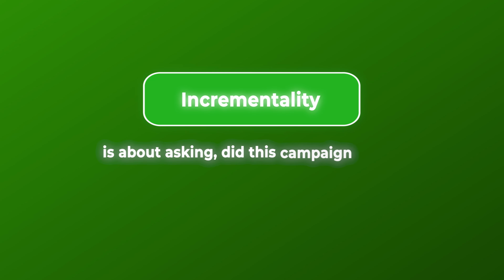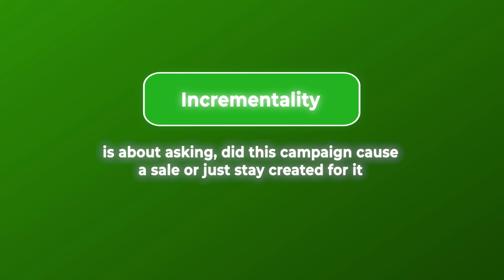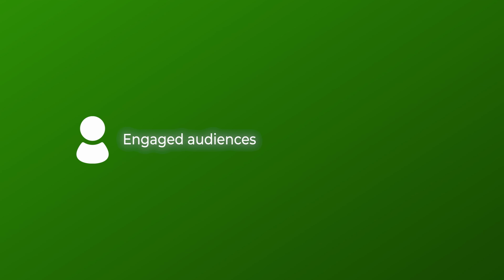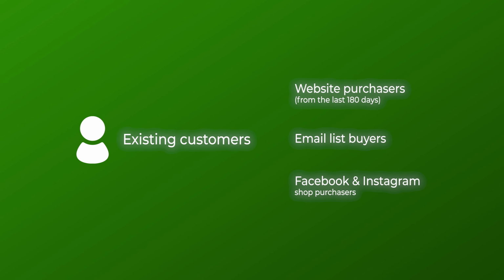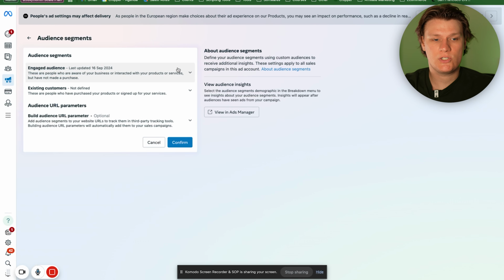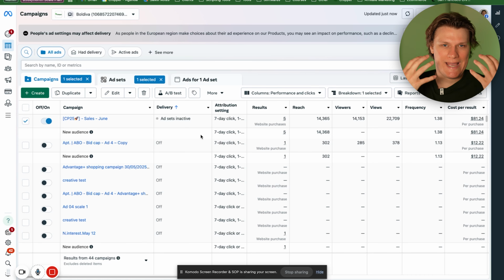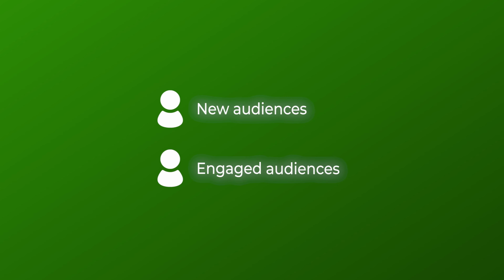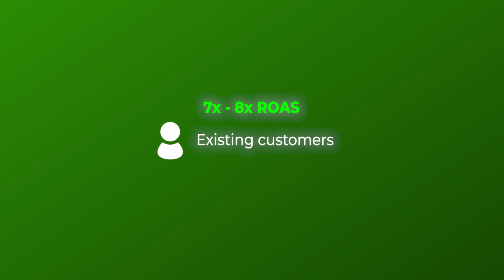Facebook Ads: How to use Audience Segmentation (Increase ROAS)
Are Your Facebook Ads Wasting Money Without You Knowing?

In this video, I dive deep into how Facebook Ads performance can be misleading and reveal the hidden blind spots that cause advertisers and ecommerce brands to waste money without realizing it.

I explain the importance of incrementality and audience segmentation, showing you how to track and optimize your Meta Ads campaigns for truly incremental results.

You’ll learn how to set up custom audiences in Ads Manager, break down campaign data by audience segments, and identify if your ad budget is being spent on customers who would have purchased anyway.

I share actionable strategies to maximize your return on ad spend, avoid wasted budget, and scale your ecommerce or lead generation campaigns with data-driven marketing insights.

👋 Welcome to the Official YouTube Channel of Vincent Huygens – Founder of Chipper

At Chipper, we're experts in Performance Marketing, helping eCommerce brands and local businesses scale fast through powerful strategies on Meta Ads (Facebook & Instagram), Google Ads, TikTok Ads, and our unique Identity Hooking System.

📈 Here’s what you’ll discover on this channel:

Proven strategies for scaling eCommerce brands
How to generate high-quality leads
Deep dives into Facebook Ads, Google Ads, and TikTok Ads
Step-by-step tutorials and case studies
Tips to boost conversion rates and ROAS
Best practices for high-converting landing pages
Real-world solutions for common ad challenges

💡 Whether you’re a business owner, marketer, or ad agency, these videos are your roadmap to better results and smarter advertising.

Join hundreds of other business owners growing with Chipper — let's transform your marketing together